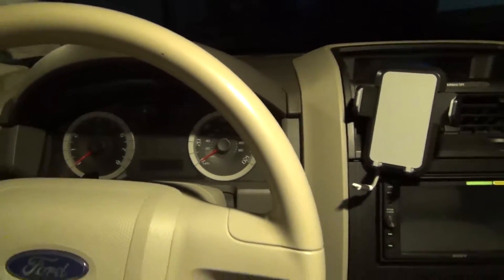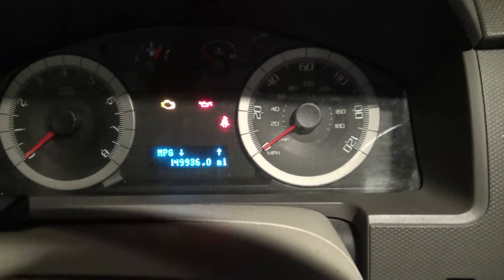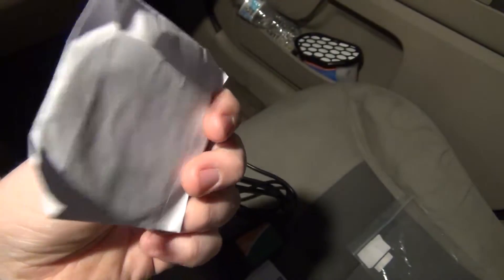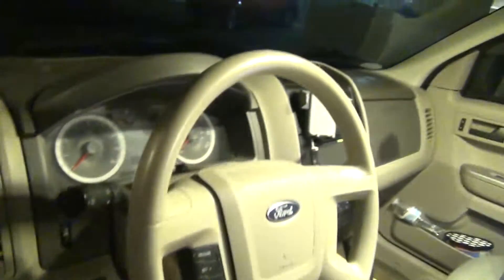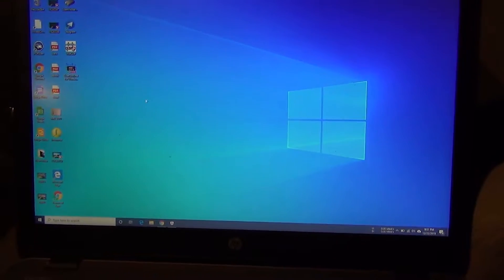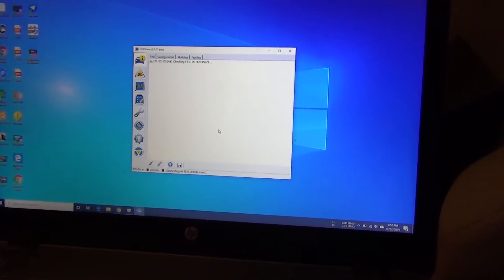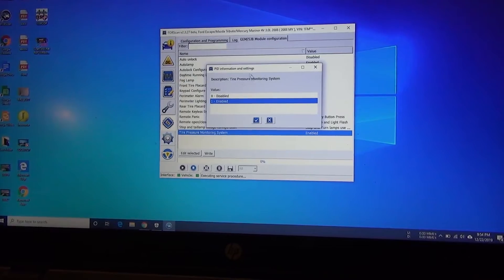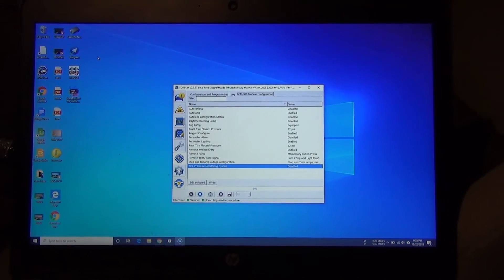Disable Tire Pressure Monitoring Sensor TPMS Error 2008-2012 Ford Escape for $17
Hello everyone! This is how to disable the pesky TPMS error on your 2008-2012 or 2nd generation Ford Escape vehicle. I have provided links below where to purchase the OBDII scanner used in this video along with the software used.